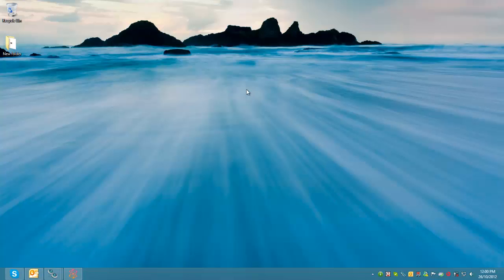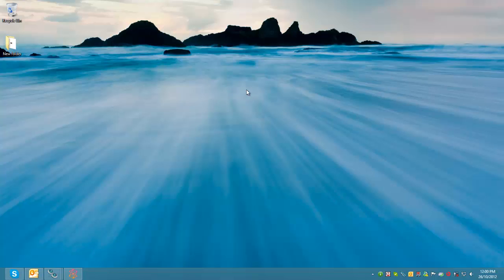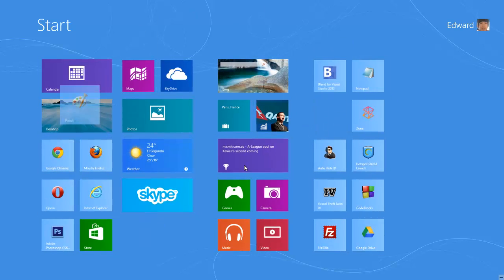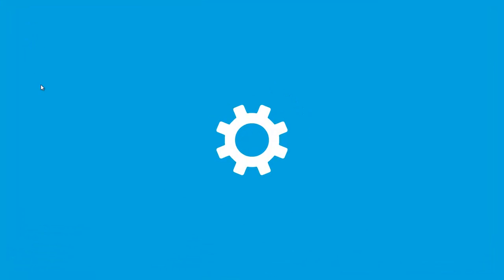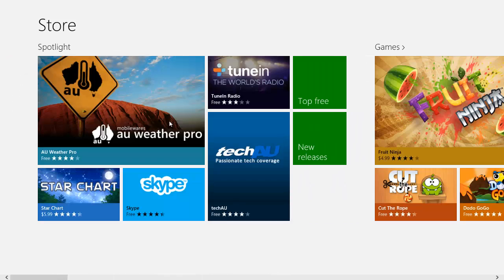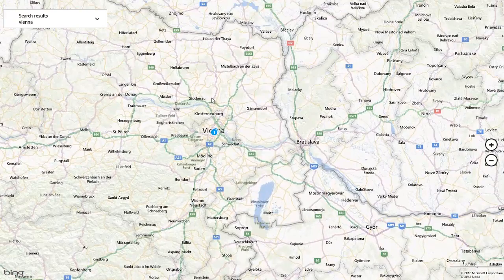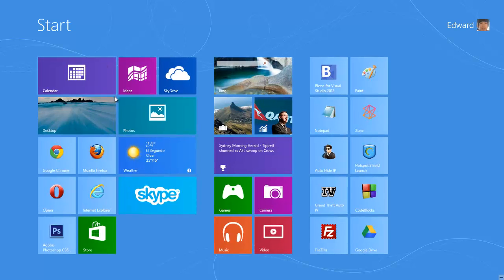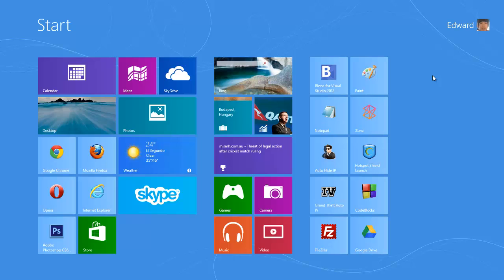[HD] Microsoft Windows 8 Professional - First Look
Windows 8 Professional just came out this morning, 26/10/2012 so I decided to make a quick video of it.